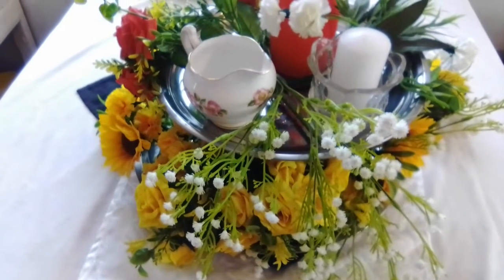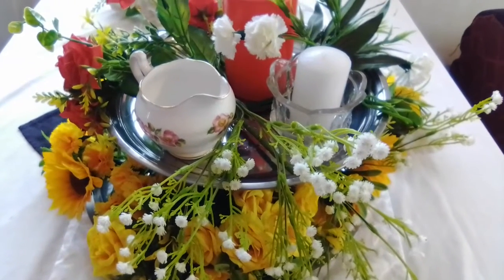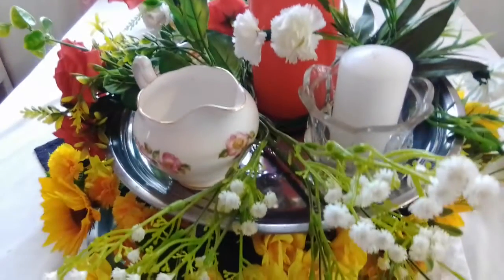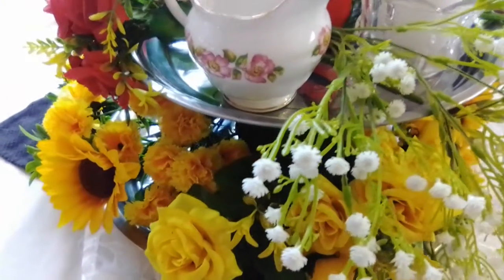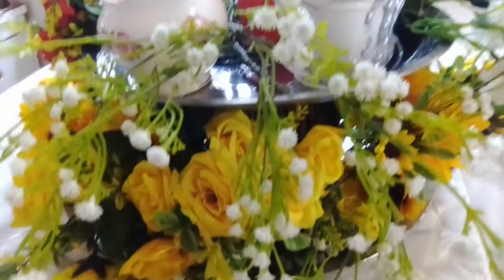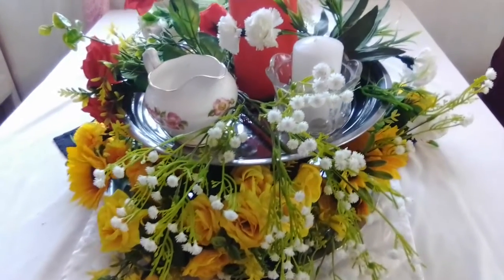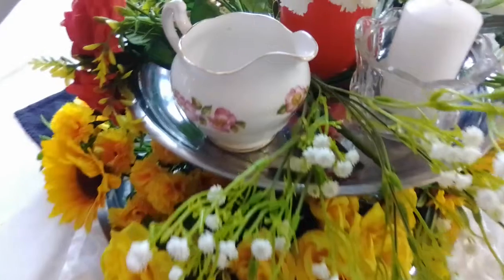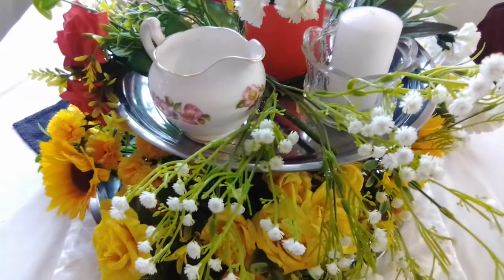Tired tray collab 2021.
Hi everyone